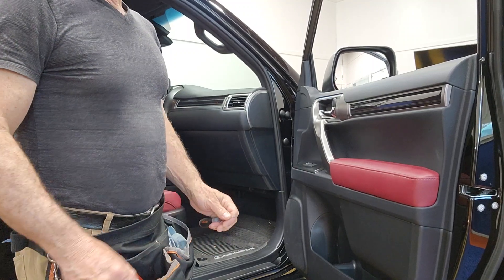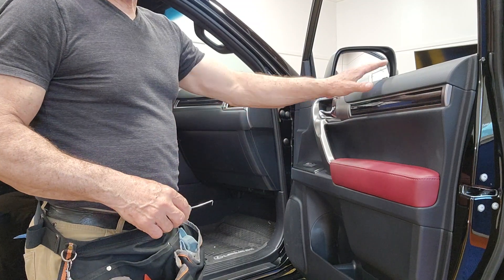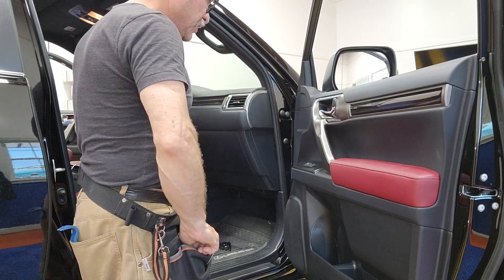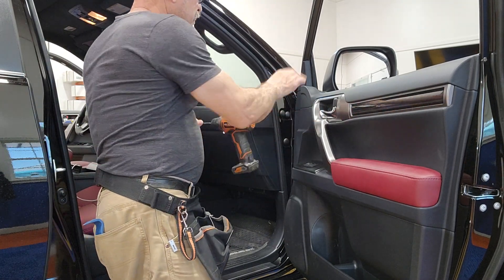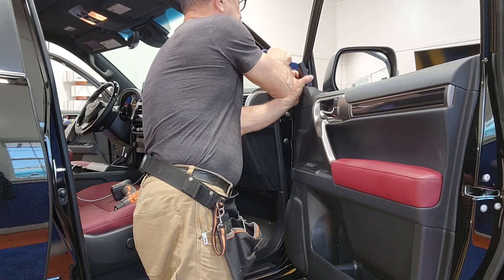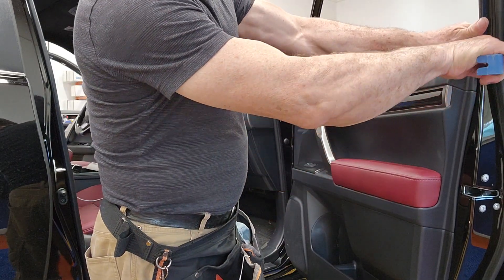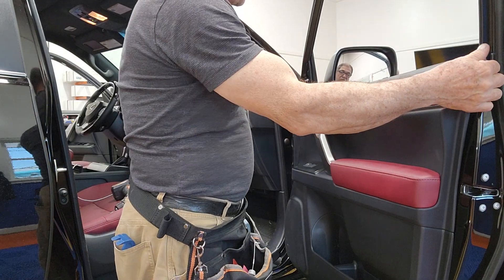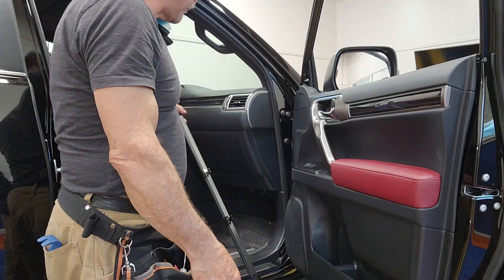2023 lexus gx460 door panel seal removal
2023 lexus gx460 door panel seal removal